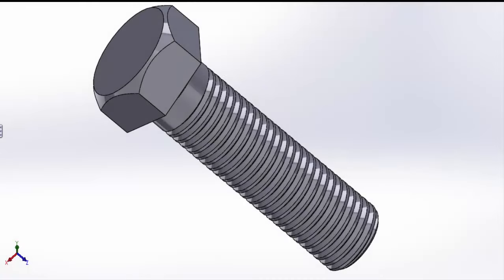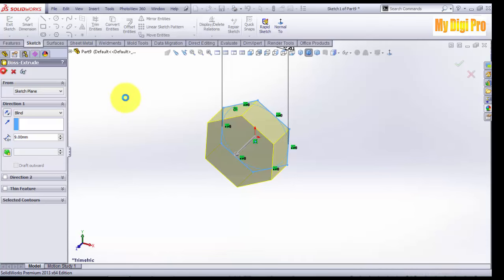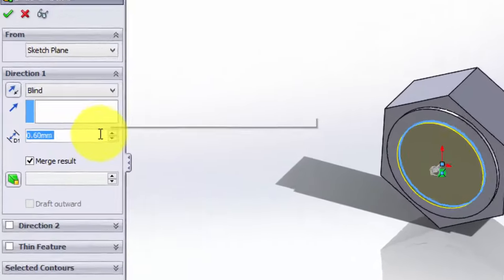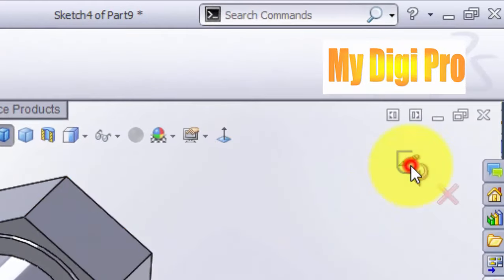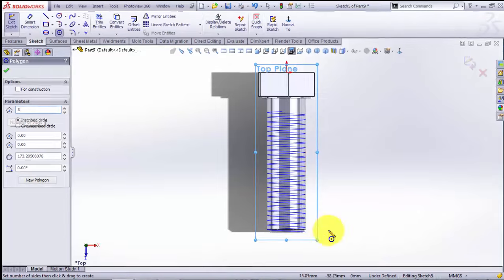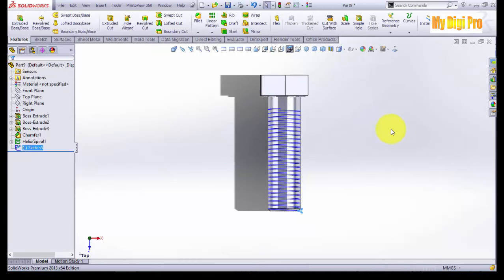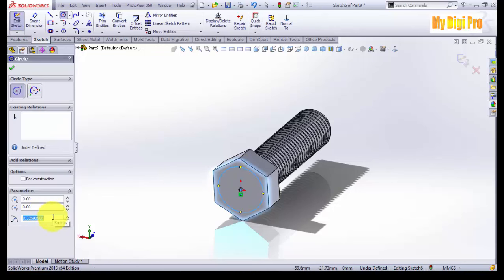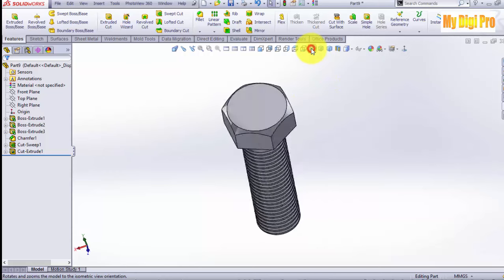super easy bolt making lesson simple just 5 minutes-Solidworks tutorial 2016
After seeing this tutorial you will be able to make bolt in faster and easier way in SolidWorks. You can realize that how easy to model bolt in solidworks from this tutorial.